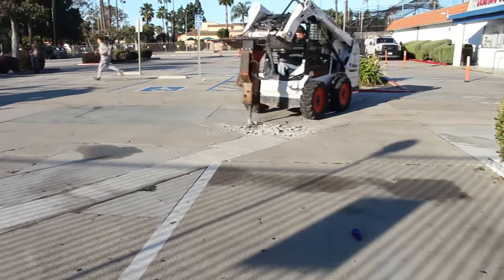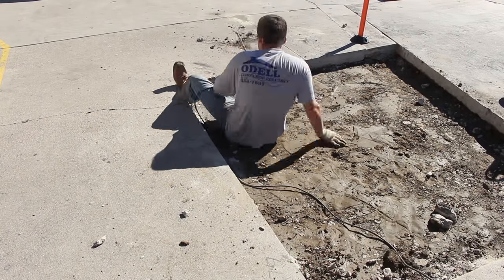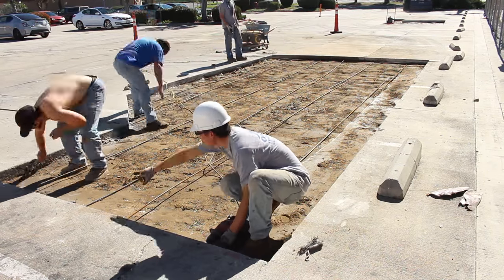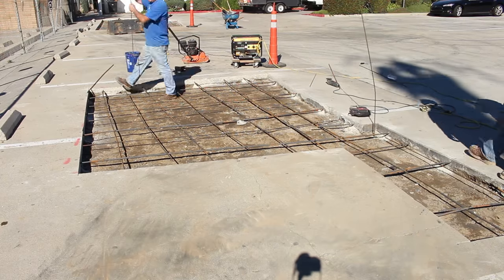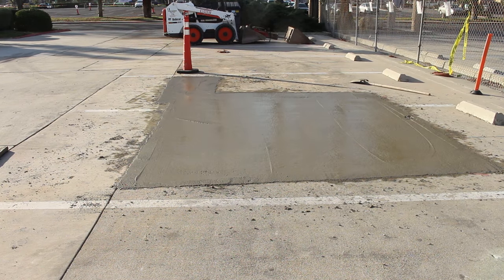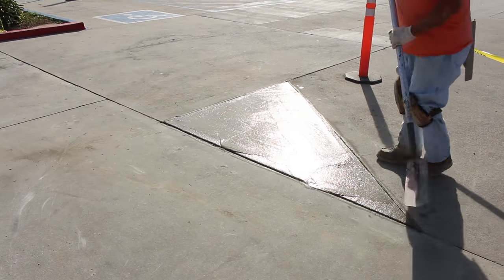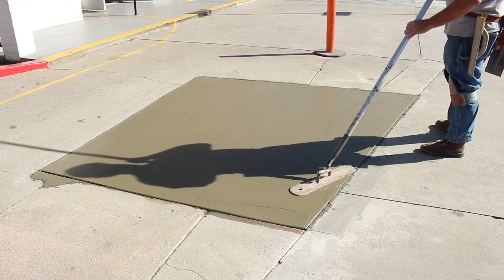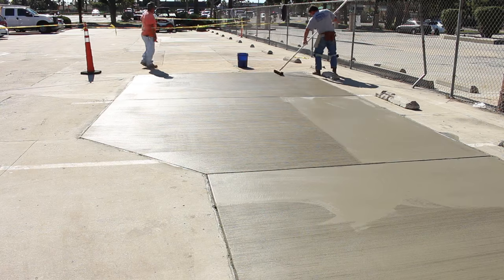Replacing Cracked Concrete Parking lot Slabs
In this video we go give you an overview of us replacing badly damaged crack concrete in a parking lot, we hope to help and inform anyone in a related situation of construction!

OdellCompleteConcreteTools:
Funny Trowel
Horse Hair broom
Makita Jack Hammer 70 lbs
Makita Jack Hammer 35 lbs
MARSHALLTOWN The Premier Line MXS66RED 16-Inch by 4-Inch Rounded End Finishing Trowel with Curved DuraSoftHandle
Marshalltown MTSG52 5 x 2-Inch Margin Trowel with Soft Grip Handle
MARSHALLTOWN The Premier Line MXS66FRD 16-Inch by 4-Inch Fully Rounded Finishing Trowel
MARSHALLTOWN The Premier Line 14526 16-Inch by 3-1/2-Inch by 3/8-Inch Resin Float
Bon 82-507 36-Inch by 5-Inch Round End Spring Steel Fresno Concrete Trowel with Rock N Roll Bracket
MARSHALLTOWN 6-Inch by 3-Inch Stainless Steel Edger
Hilti 03476284 TE7-C 720 W 120-volt Rotary Hammer Drill Deluxe Kit
Ridgid R9600 X4 Hyper 18V Cordless Lithium-Ion 1/2 in. Drill Driver and Impact Driver Combo Kit

OdellCompeteConcrete.com